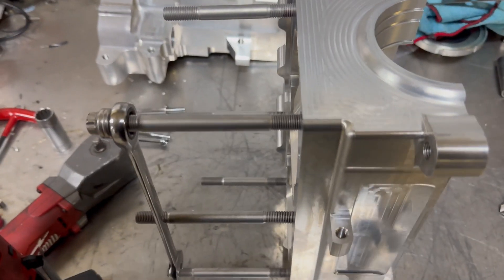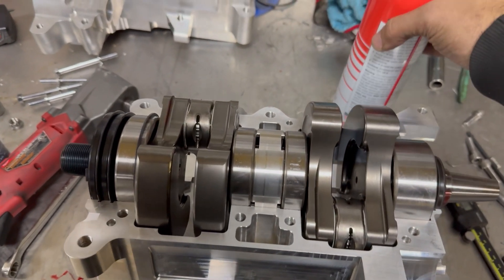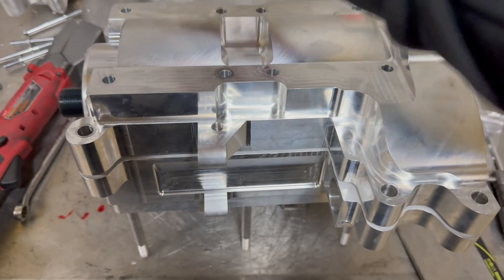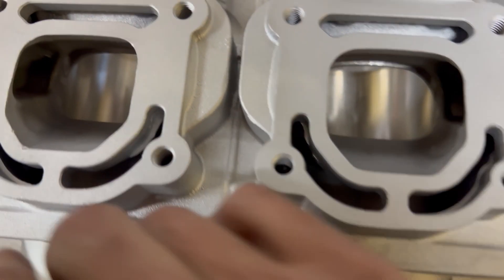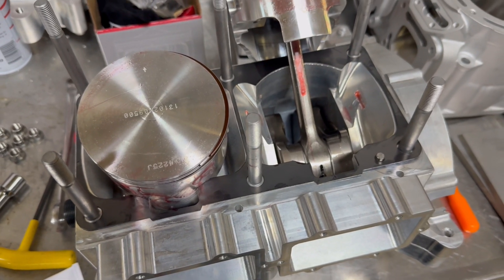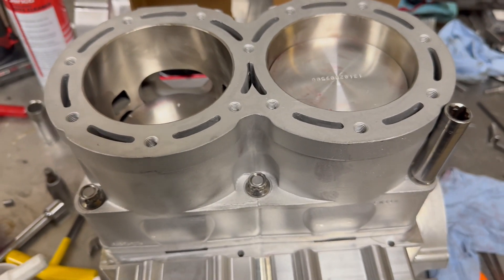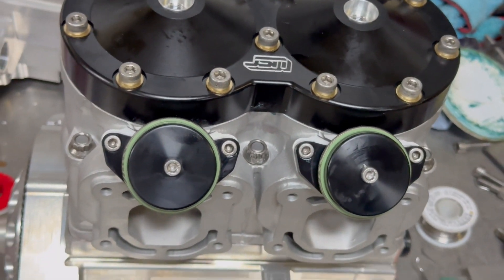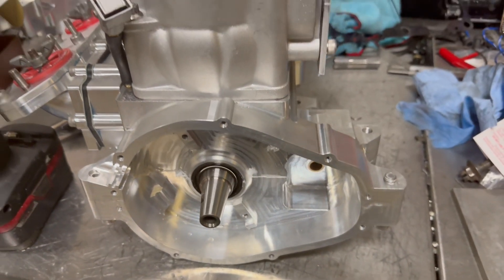DIY build of the most powerful freestyle jet ski engine JSN1200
Learn how we assemble the most powerful freestyle jet ski engine on the market, the JSN1200. These tips and tricks apply to all CPI based jet ski engines such as those from TPE or Torrent.